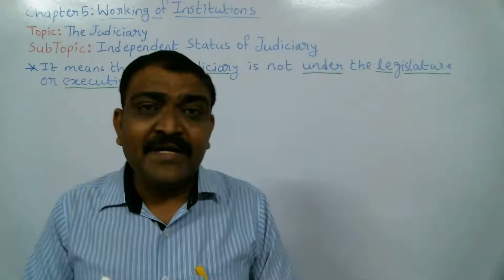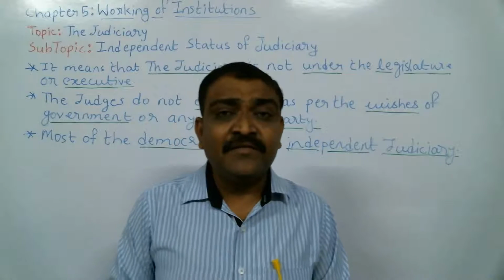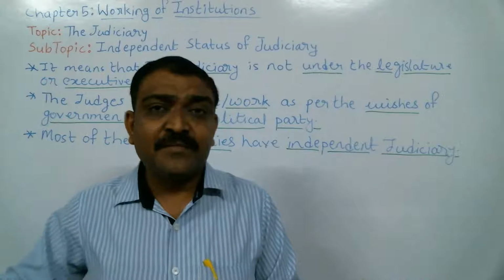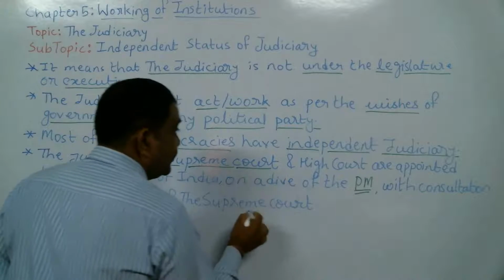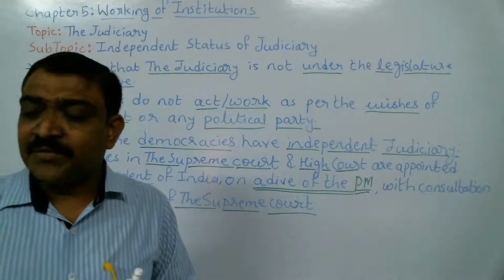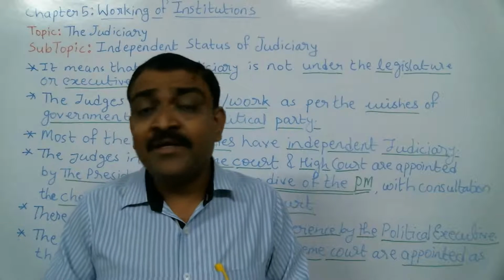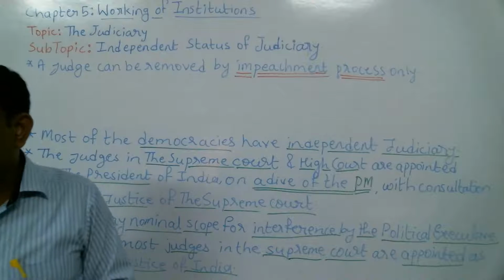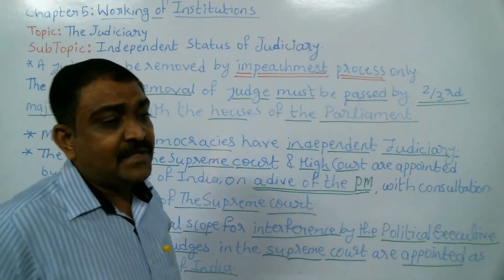Class - IX - Chapter 5 - Working Of Institutions - The Judiciary ( Independent status of judiciary)